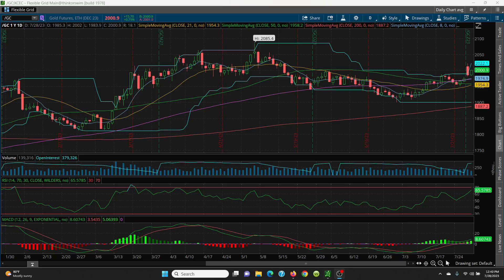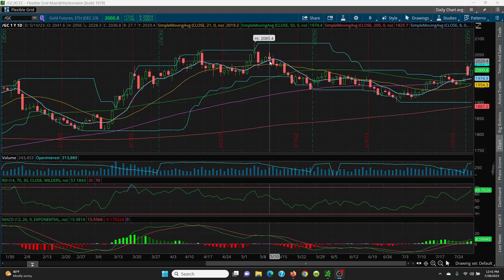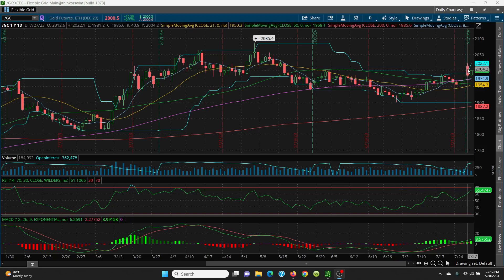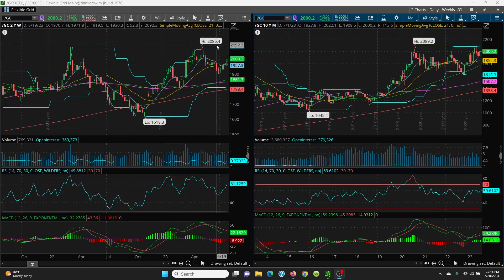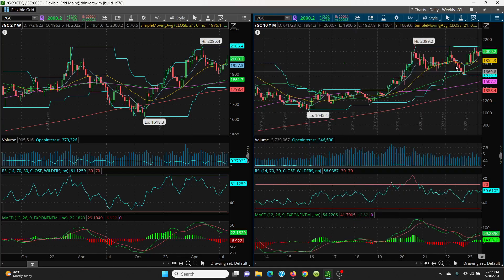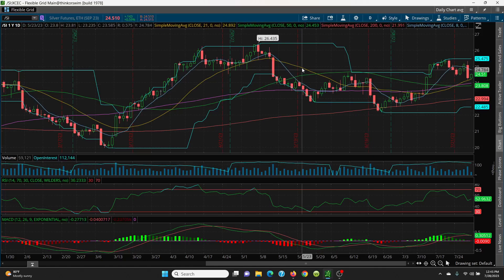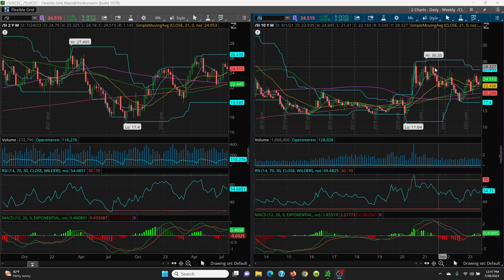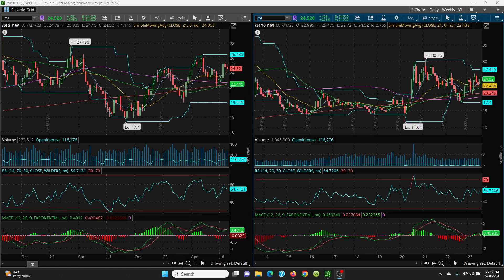2023 07 28 Commodity Trading - GOLD / SILVER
Commodity Trading - GOLD / SILVER